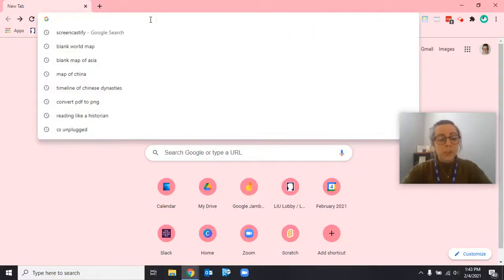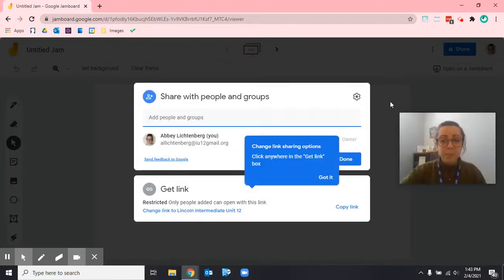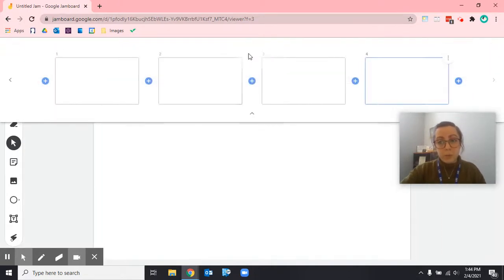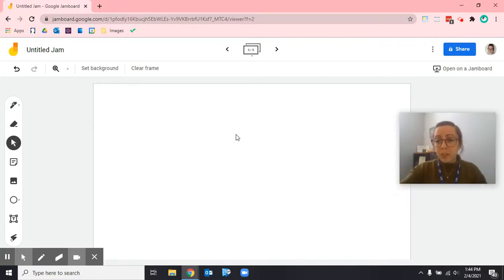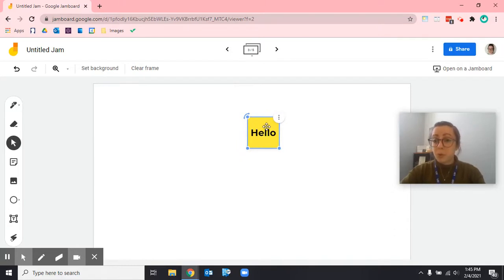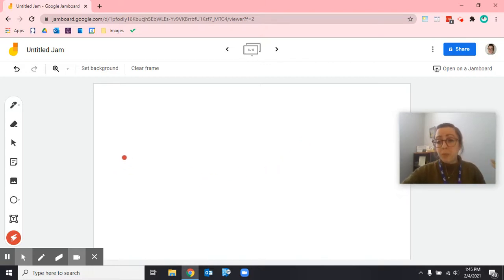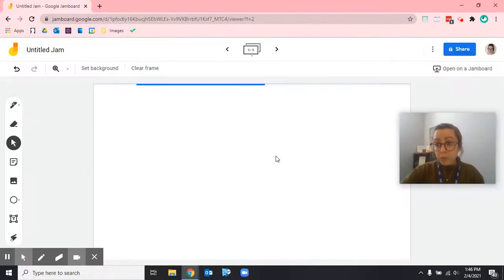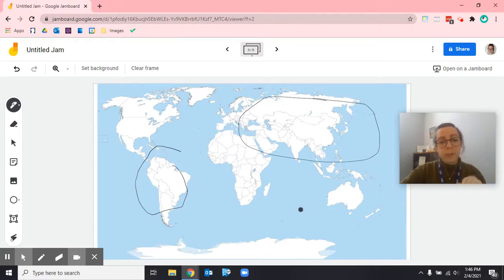Jamboard Tutorial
This brief tutorial gives an overview of Jamboard's features and how it can be used in the classroom.